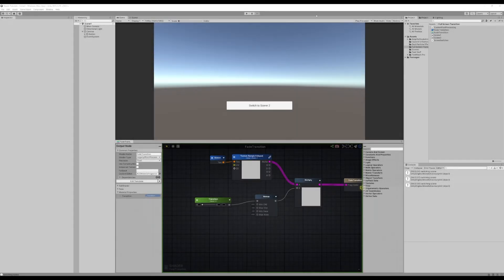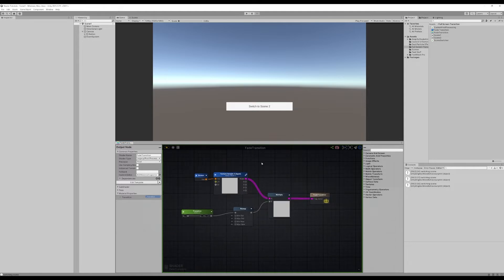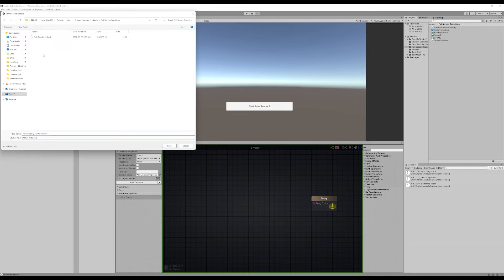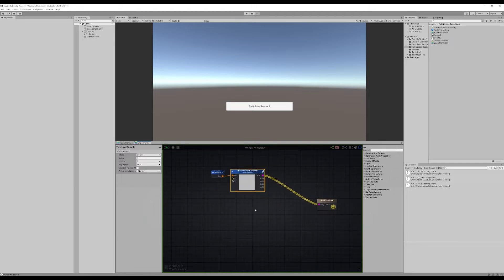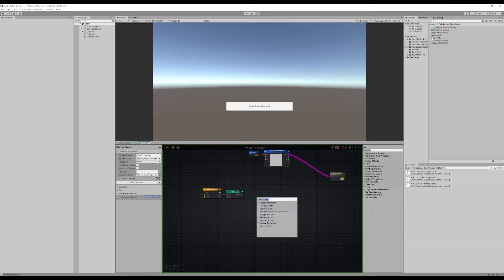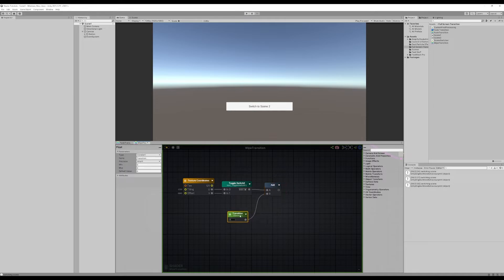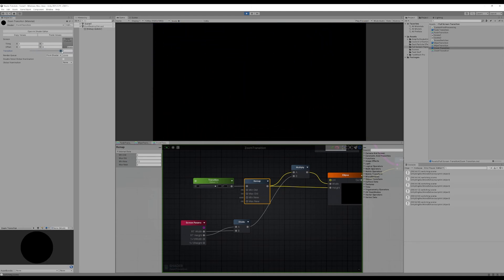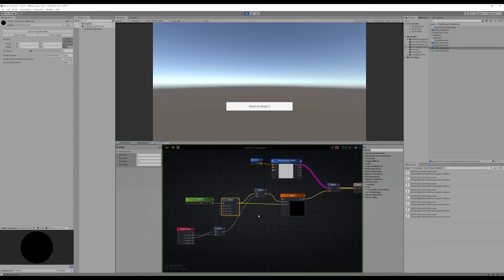Scene Transitions in Unity with Post Processing and Amplify Shader Editor - Part 3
In part 3 we will make a few different transitions that you can use in your projects.  We will create a vertical/horizontal wipe, a circular zoom effect and a texture dissolve effect.